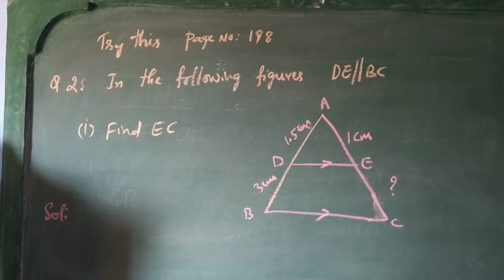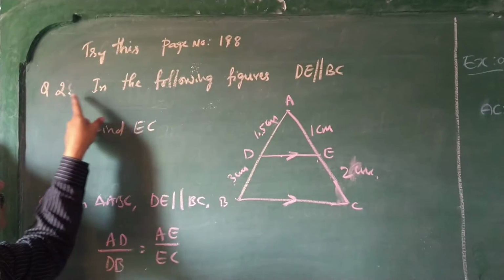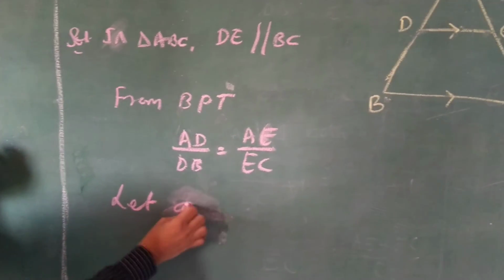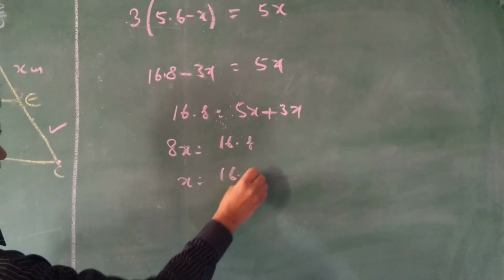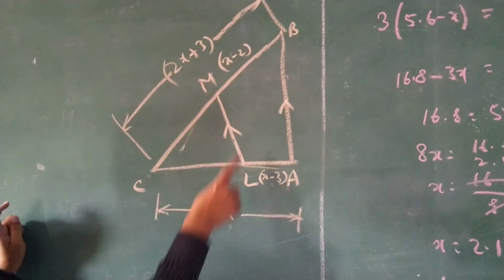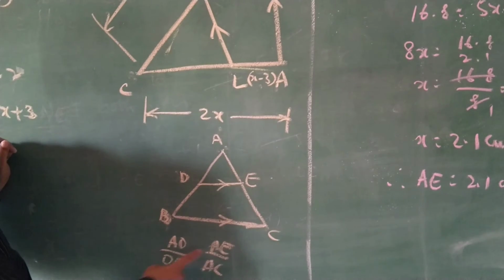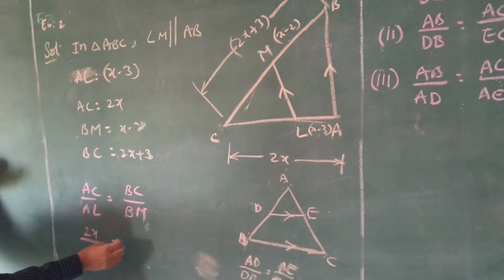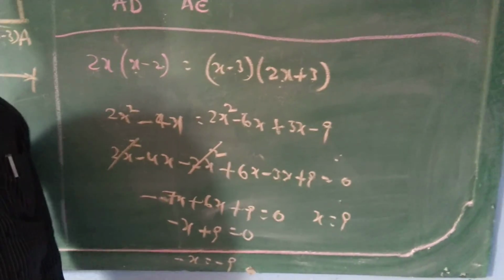Similar Triangles Converse BPT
SSC - Telangana

Unique Grammar School.